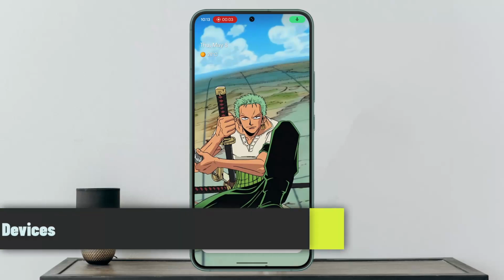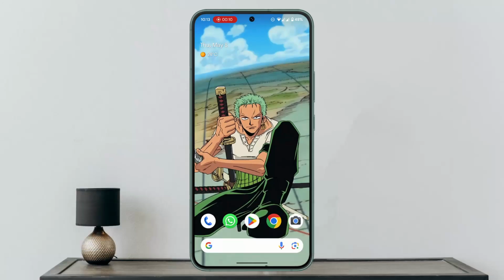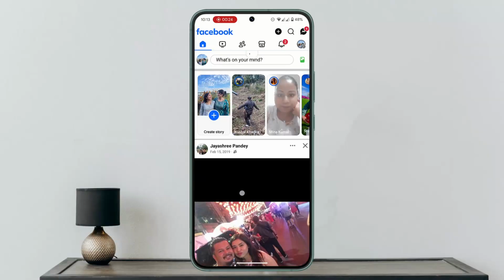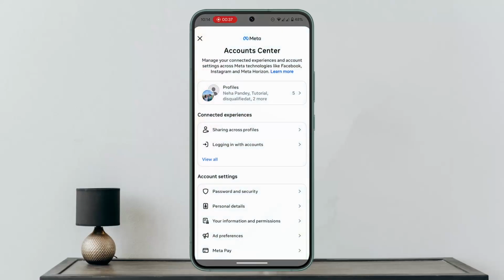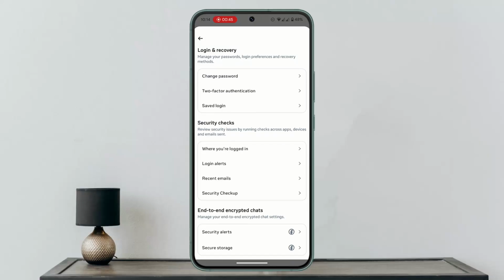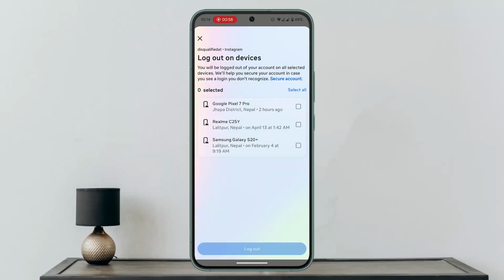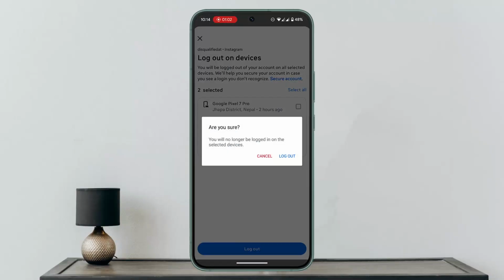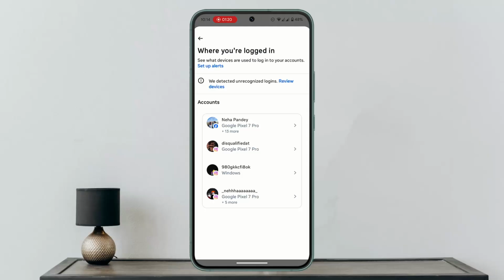How to Remove FB Account From Other Devices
If you want to remove your Facebook account from other devices, this video offers a clear step-by-step guide using the official Facebook app. This is particularly useful for users who suspect unauthorized access or simply want to manage where their account is currently signed in. By using Facebook’s built-in security settings, you can view all devices where your account is active and remotely log out of any session.

Start by launching the Facebook app and logging in. Once you're on the home screen, tap the menu icon (three horizontal lines) located at the top right corner of the app. From the menu, go to the gear icon to access 'Settings & Privacy,' then navigate to 'Account Center.'

Inside the Account Center, scroll down and tap on 'Password and Security.' This section gives you access to various security options. Look for the feature labeled 'Where You're Logged In' under the 'Security Check' area. Tapping this will display all the devices and sessions currently associated with your Facebook account.

To remove your account from a specific device, tap on it, then select the 'Log Out' option. Facebook may prompt you to confirm the action, and in some cases, you might need to enter a verification code sent to your registered phone number or email. Once confirmed, the selected device will be logged out, enhancing your account’s overall security.

Regularly reviewing your active sessions and logging out of unfamiliar devices is a good habit for protecting your personal information.

Timestamps:
0:00 Introduction
0:14 Open Facebook and log in
0:21 Navigate to settings via menu
0:27 Access Account Center and go to Password and Security
0:40 View active sessions under 'Where You're Logged In'
0:50 Select devices and confirm logout
1:04 Conclusion